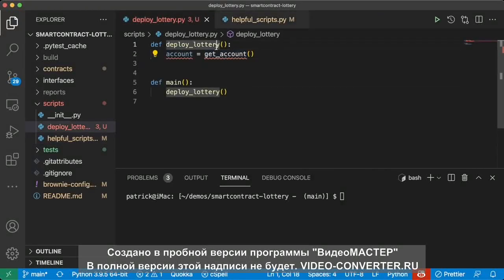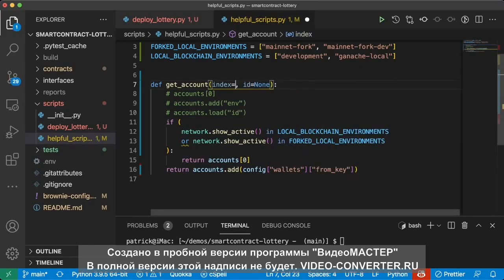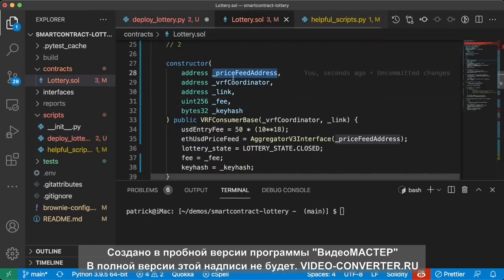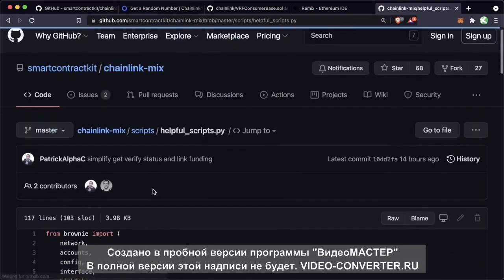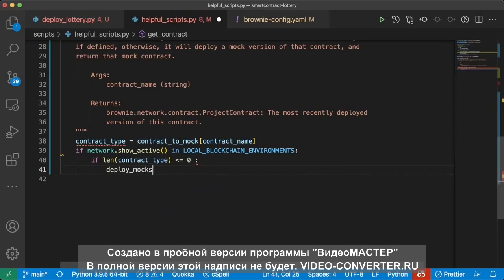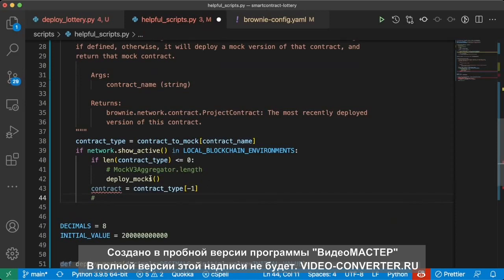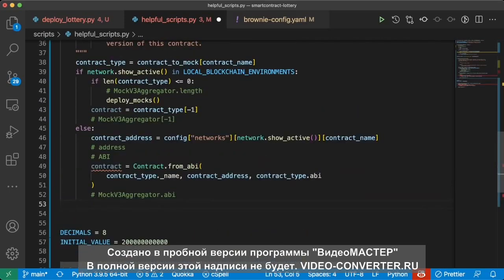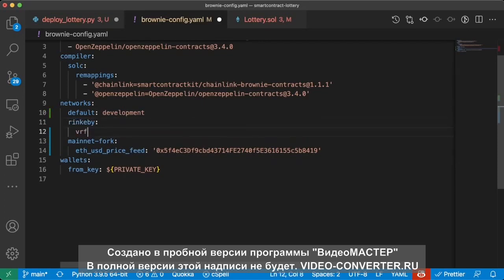Solidity. Part3_5